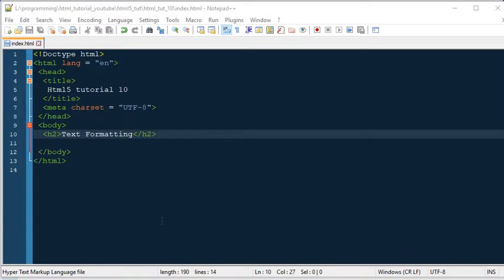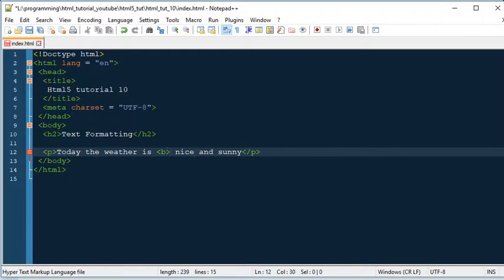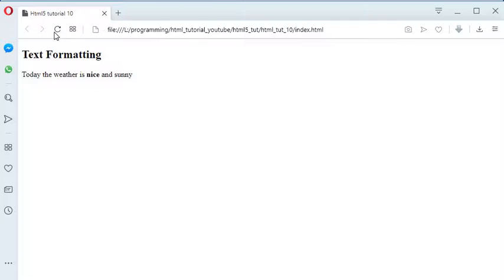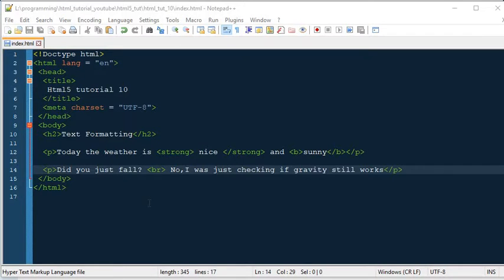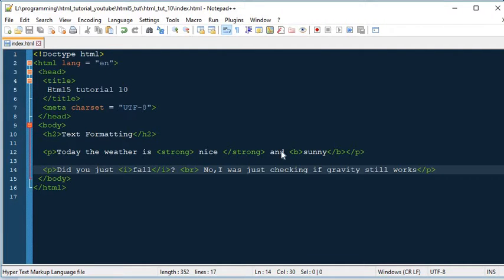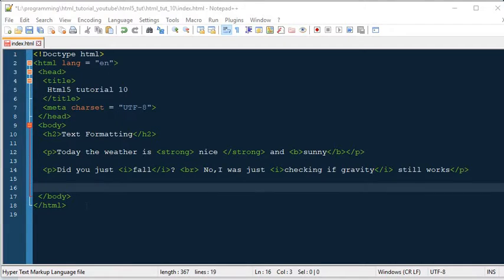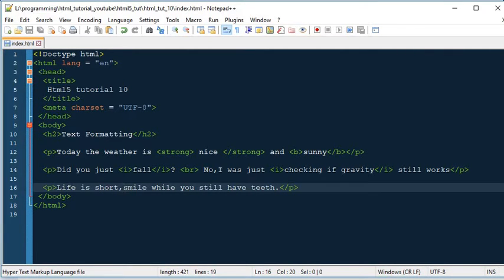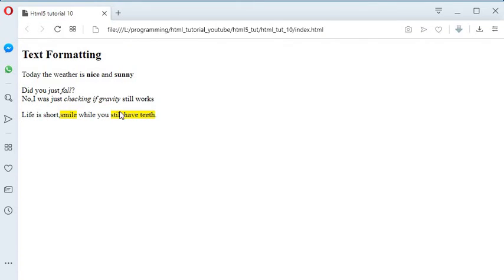Html5 tutorial 10 - Writing highlighted text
In this tutorial we will learn  how we can make any text on web page ..bold , italic or highlighted